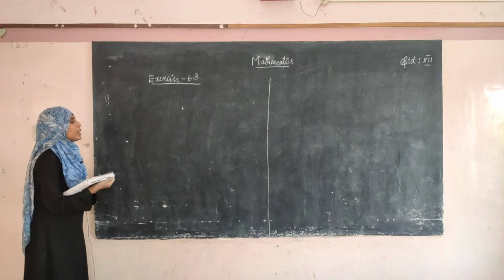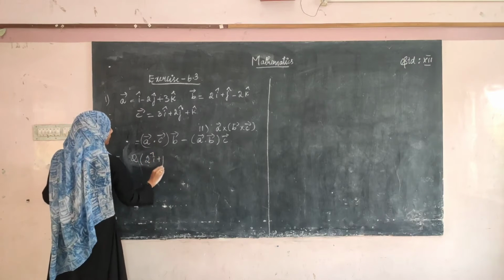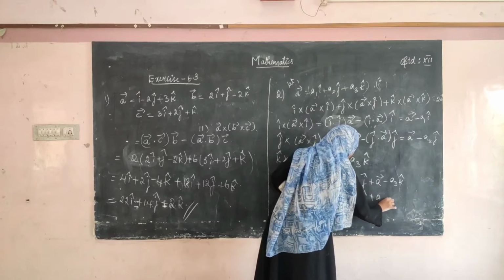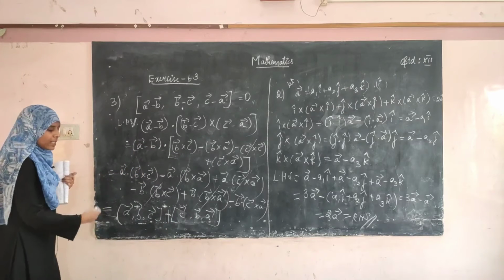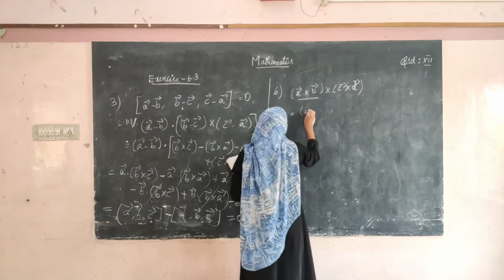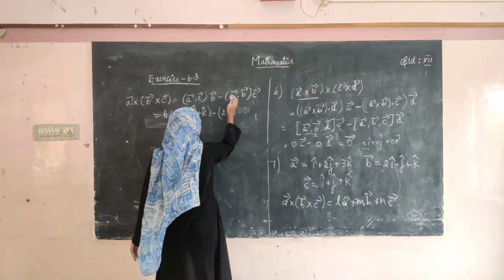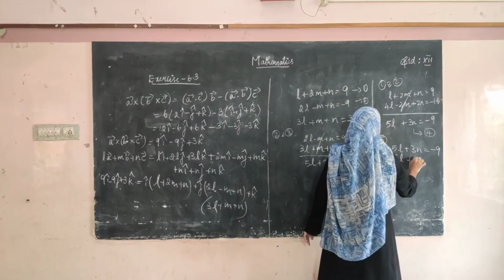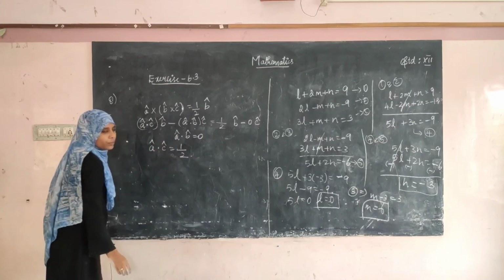Standard XII -Maths-Exercise 6.3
XI Standard

Maths

Exercise 6.3